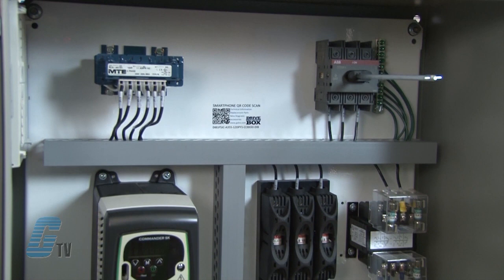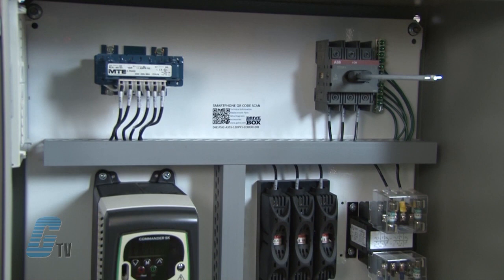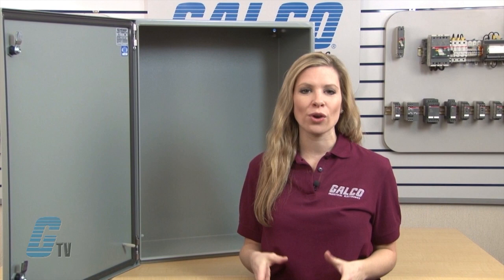Wiegmann N412C ULTIMATE Series Wall Mount Enclosures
Wiegmann N412C ULTIMATE Series Wall Mount Enclosures presented by Katie Rydzewski for Galco TV.

N412C ULTIMATE Series enclosures are designed to house and protect electrical and electronic components from harsh, dirty environments. For use in installations where dirt, dust, oil, water, or other contaminants are present. Streamlined styling, flush latching, and attractive durable finish compliment any high tech electronic equipment.

N412C ULTIMATE Series Features:
-    Nema Types 4, 12 and 13
-    UL E64791; CSA LL66078
-    Fabricated From 14 Gauge Steel
-    Gray Polyester Powder Finish
-    Removable Hinge Door
-    Mounting Holes on Back
-    Grounding Provisions Provided
-    Continuously Plasma Welded Seams
-    Print Pocket Provided
-    Optional Back Panel